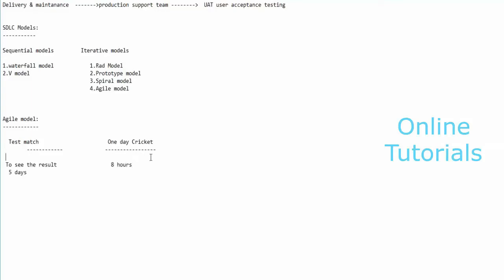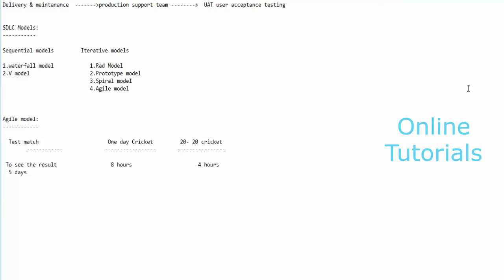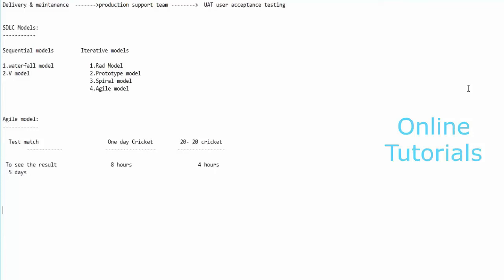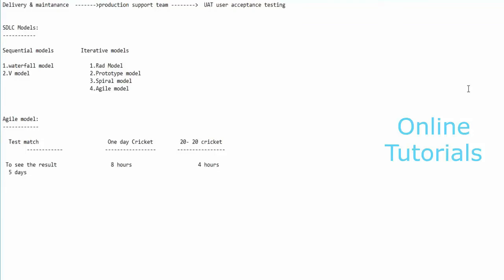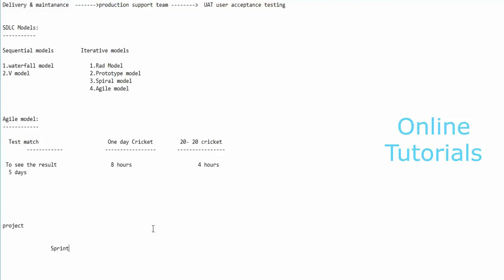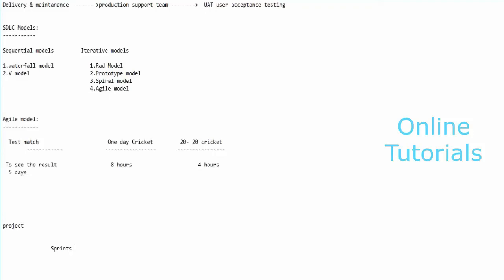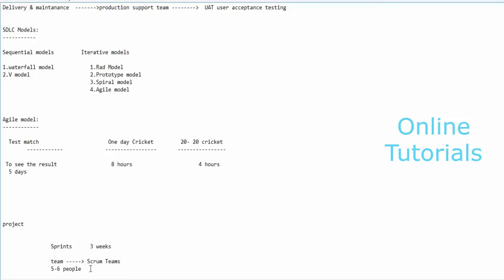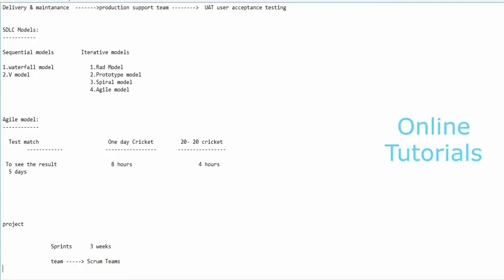Agile Model Tutorial in SDLC | Agile Methodology for Beginners | What is Sprint and Scrum in Agile